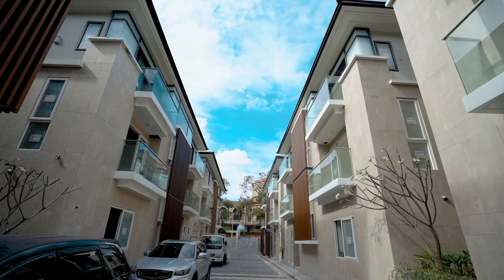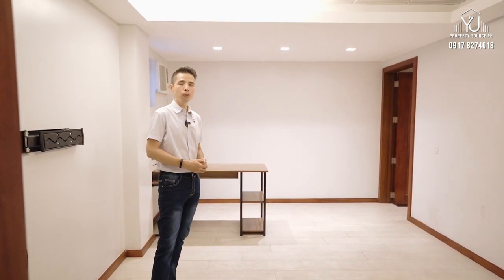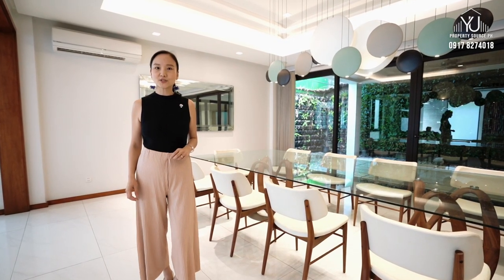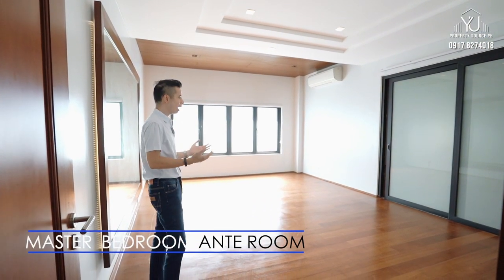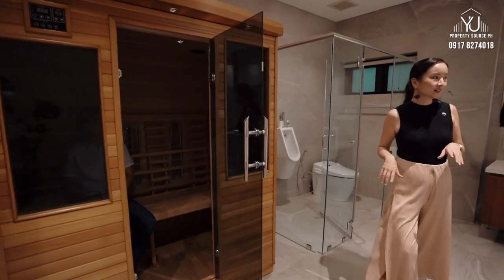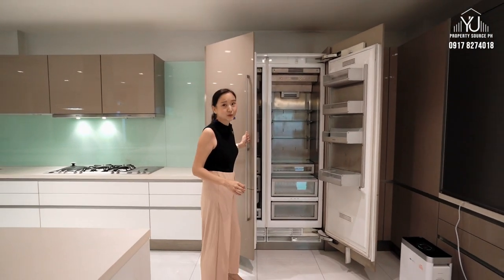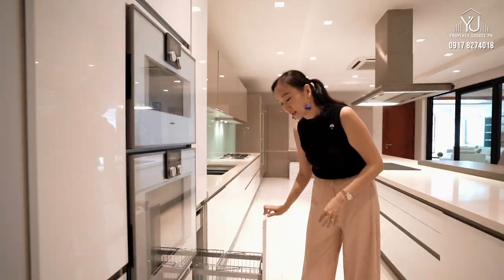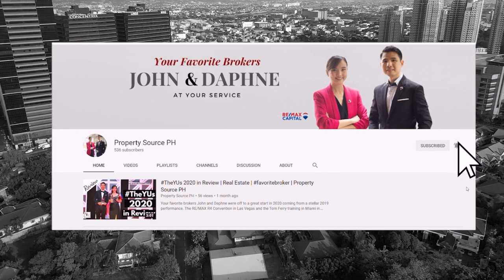Home Tour 51•Bespoke Luxury Capitol 8 Top Notch Kitchen and Bathroom favoritebroker Daphne Yu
Why do we keep on falling in love with this bespoke home?

- Smooth lines and curves
- Stunning and luxurious in each corner🏡
- Amazing master walk - in and bathroom
- Uber luxurious kitchen

Tucked in the private gated community near Capitol Commons, Ortigas Business District and close to malls like Estancia Mall, Shangri-La Plaza and SM Megamall and close to business establishments, school and multinational as well as local head offices, this is right smack in the middle of the metro! Conveniently located within Medical City Hospital, University of Asia and the Pacific and Asian Development Bank.

Let us show you why this home is one of the best the city has to showcase.

Let us know what you think is the most luxurious part of this home😊

👉Picture perfect living room
👉Premium Leicht kitchen cabinets
👉Kenneth & Mock windows and sliding doors
👉Gaggenau kitchen appliances
👉Italian living and dining set

Property Description:

3-Storey
4 Bedrooms (Spacious Master Bedroom with Walk-in Closet)
4 Bathrooms
Ante Room
4 - 5 Car Garage

Additional Home Features:

Sauna
Fully equipped gym
Spacious Utility Area
Storage Room
Shoe Room
Lanai

Selling Price: Php 115M

Let's find your favoriteHome together 🏡